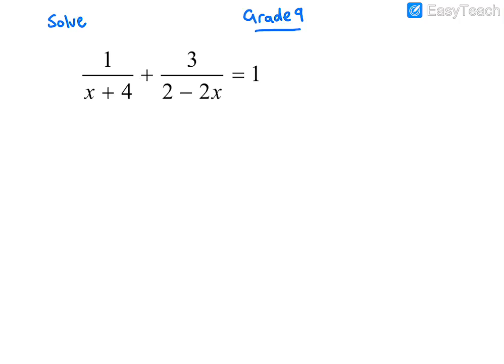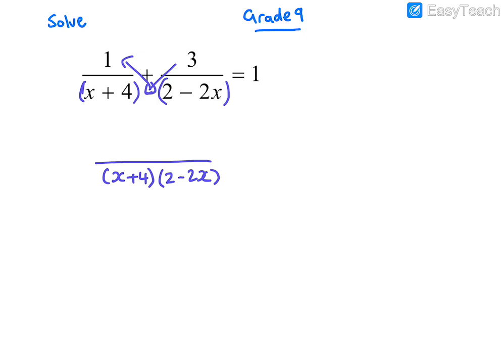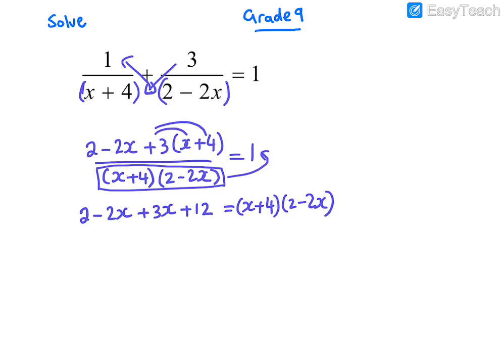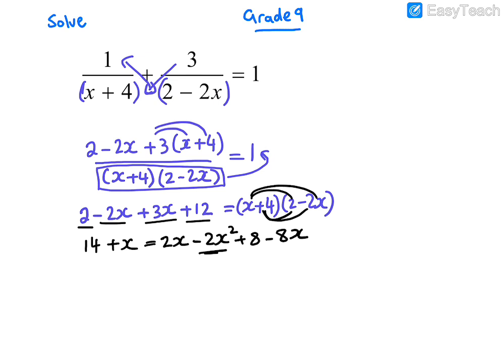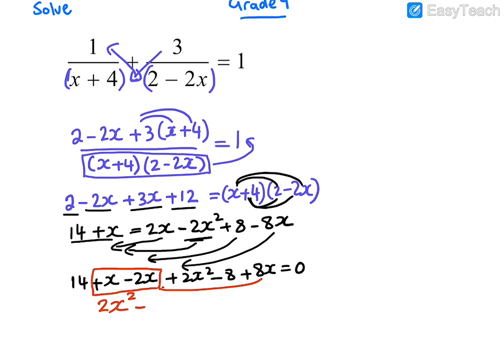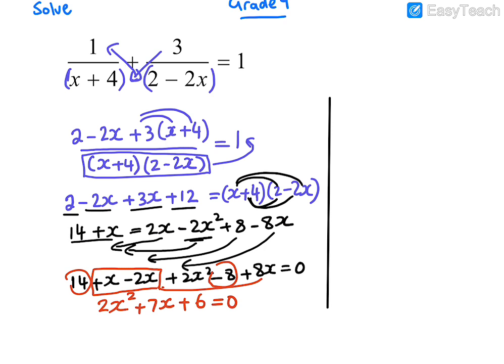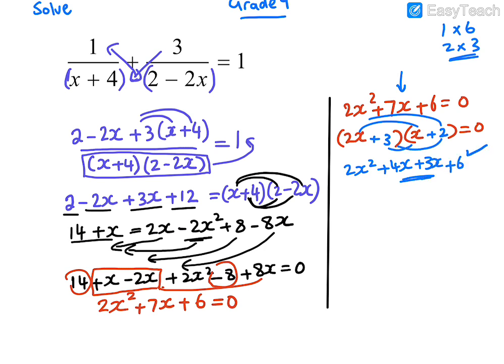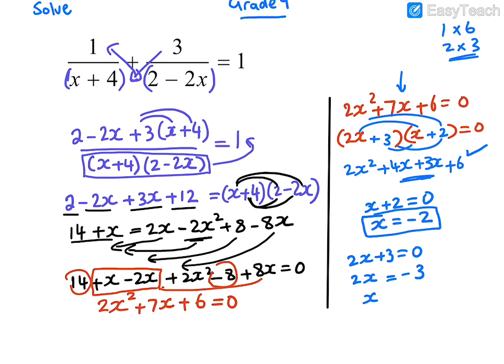Solving Equations with algebraic Fractions